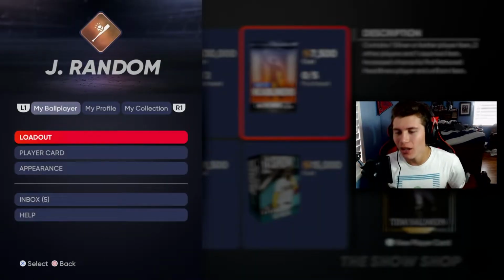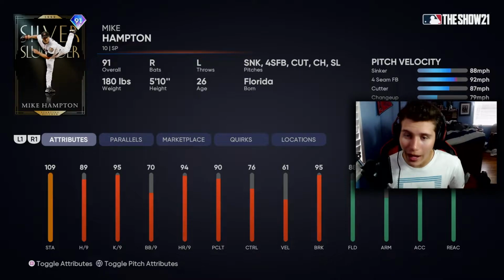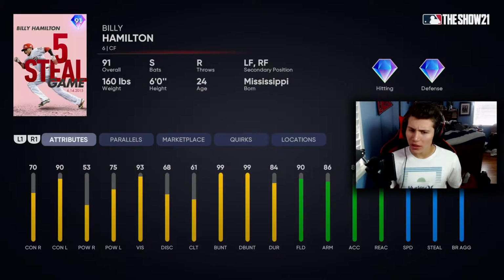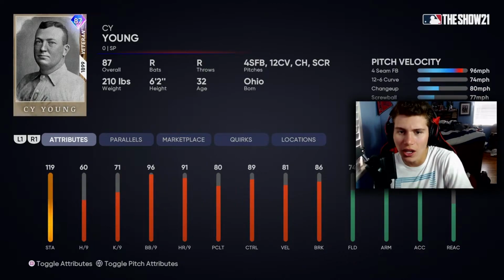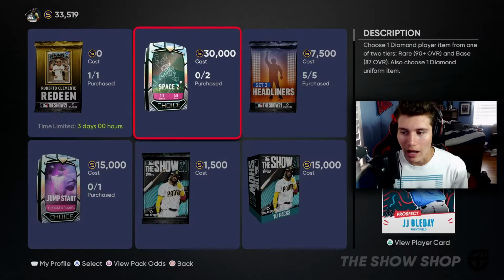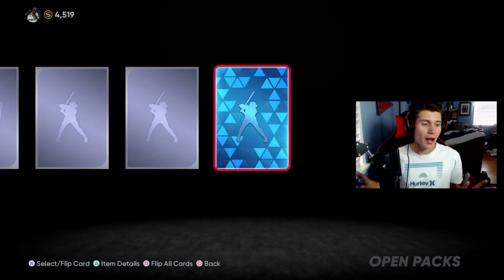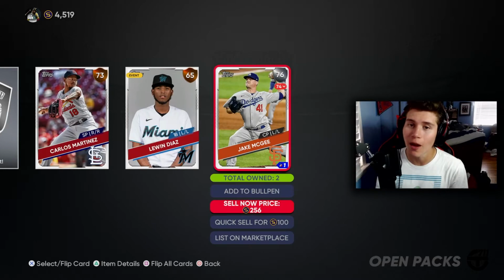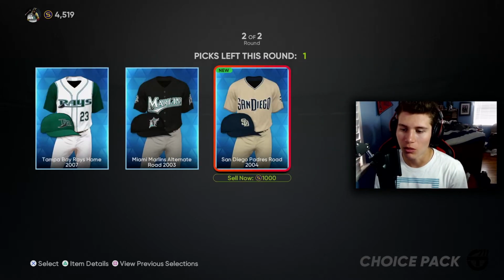*NEW* LEGEND, SET 3 HEADLINERS, AND INSANE NEW DIAMONDS! MLB THE SHOW 21 PACK OPENING!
In today's video, we show off the new legend, Mike Hampton, the Set 3 Headliners with Tim Salmon, and the insane new diamonds in an MLB The Show 21 pack opening! What do you guys think of these cards?

* Hope you enjoyed the video! A lot of you guys don't have post notifications on and aren't subbed, let's change that! *

- If you like watching the pre-recorded videos, try taking a look at me playing these games LIVE over on Twitch!

- If you guys don't know, I have my own Discord server. Discord is an app on desktop and phone where content creators or individuals can create a server to interact with a community. I created one for you guys, and you guys should ALL join! Click the link down below to join!